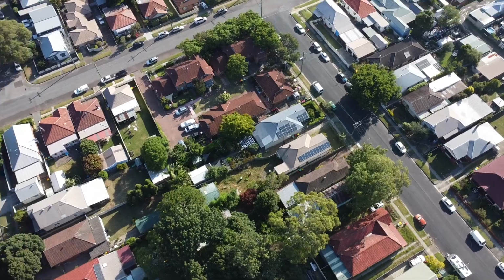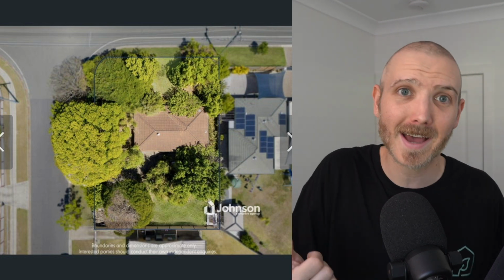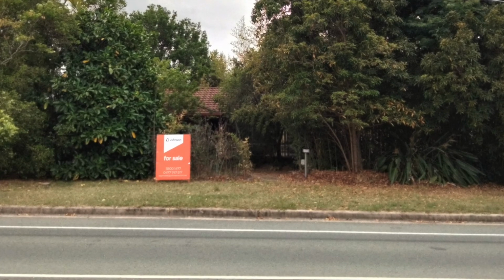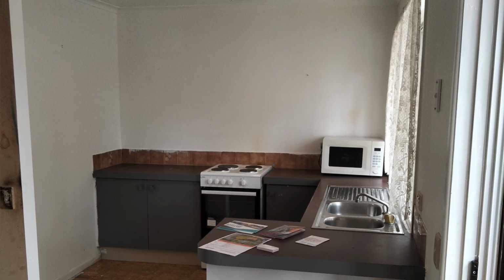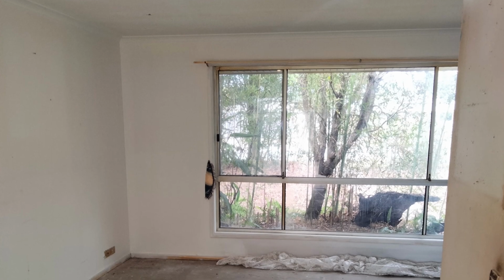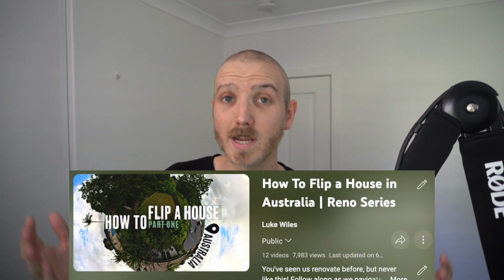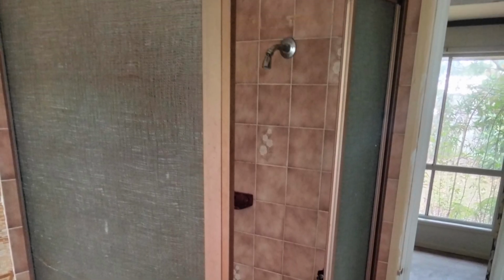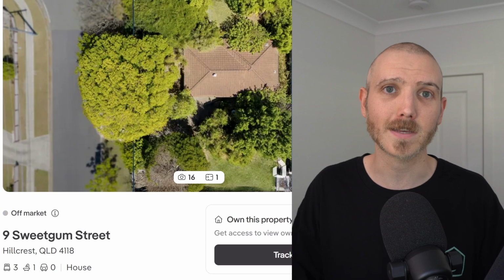Break into Brisbane's Housing Market for $500k (Rare Find)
It's almost impossible to buy a house for $500k in Greater Brisbane at this point but that's what we were able to achieve with this recent client purchase.

buyers agent
brisbane
gold coast
mortgage broker
real estate course
property australia
investment